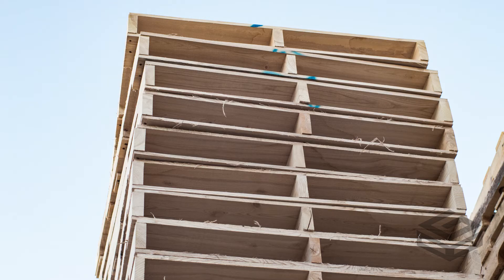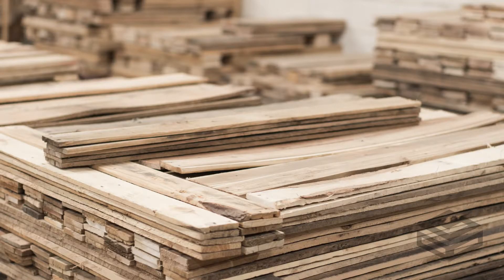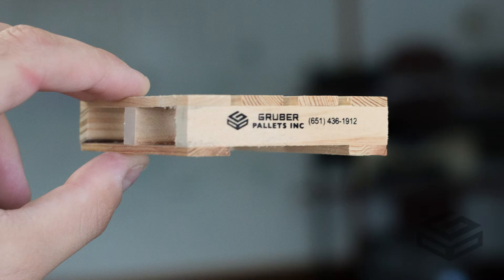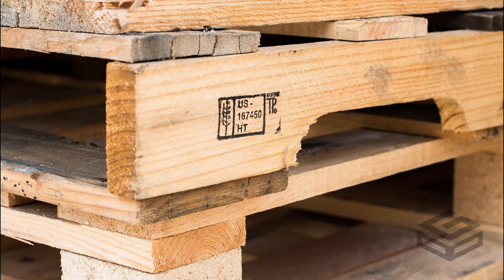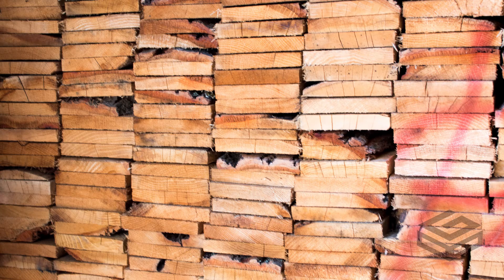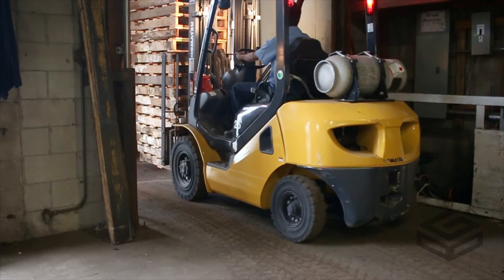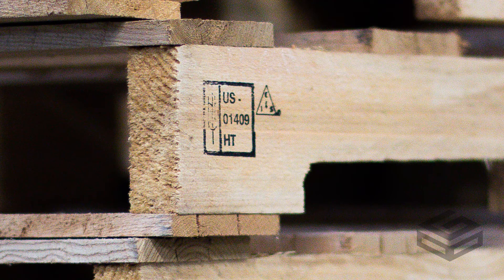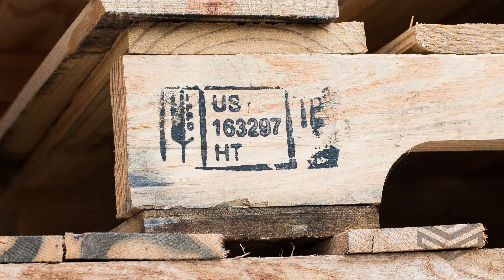Become an Expert: Heat Treating for Export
The heat treating process for pallets, crates, or wood pieces is intended to kill any living organism in the material before export. We will discuss when a pallet should be heat treated, how a pallet should be heat treated, what heat treat stamp marks mean, and some cautions to keep in mind when considering heat treating for export.

Definitions

IPPC: The International Plant Protection Convention is a resolution created by the Food and Agriculture Organization with the intended aim to establish global standards for plant health. The part of this resolution that pertains to pallets is referred to as ISPM-15.

ISPM-15: This is the set of regulations that specifically refer to the standards that govern wood greater than 6millimeters that needs to be heat treated when shipping products to different countries

What can be heat treated?

Any kind of wood can be heat treated: new, recycled, reused, repaired, single pieces, bundles – all can be treated, but all must be stamped with the corresponding stamp.

Why do you need heat treated pallets?

The goal of heat treating is to kill bugs and any living organisms so that they won't be given a free international cruise or flight, bringing their sicknesses and diseases with them. Heat treating does not increase the strength or durability of the pallet, it only protects it from bugs.

Exemptions

Anything 6mm or less
Any wood that has been processed in a way that kills pests, like a cigar or wine box
Any type of wood that uses glue, veneer, or processed strand board
Previously heat treated pallet that has not been repaired, remanufactured, or altered in any way with a valid certification stamp
Corrugate, plastic, other non wood items

Process

Both new pallets and recycled pallets need to be appropriately debarked. Small isolated pieces of bark are allowed if they are less than 3cm wide or with total surface area less than 50mm, which is about the size of a credit card.

After a pallet, crate, or dunnage piece has been appropriately debarked, it then enters the heat treater to be heated to 56 Celsius 132.8 Farenheit for 30 minutes. Then and only then can the heat treat stamp be applied.

If no structural changes are made to the pallet, the pallet should be able to retain their heat treat status indefinitely.

Stamp elements

Wheat stamp: This signifies compliance with the IPPC, and will appear to the left of the rest of the information
Country of origin: The country code is always 2 letters

Producer / treatment provider: this is a combination of digits and or letters that uniquely identify the producer

Treatment Code: This is either an "HT" or "MB" marking on the material signifying whether or not the it was heat treated or methyl bromide treated

Agency: In the US, the inspection agency is also included in the stamp information

For each stamp to be compliant for export, It must be: Durable, Legible, Visible when in use with no aids, and stamped with black ink, because red or orange are often used to signify a harmful product type

If the mark does not meet all of these criteria, the packaging item may be subject to confiscation by export authorities.

Alternative methods for export

Fumigation Fumigation using methyl bromide is the only other way to export wood without changing the composition of the pallet. With fumigation, the pallet is confined in a gas chamber for anywhere from 4-24 hours to soak in all of the gaseous methyl bromide.

The other way to export is to use a substance that made or processed in a way that eliminates the opportunity for life growth in the pallet. Some examples of this would be plastic, plywood, particle board, OSB, strand board, corrugate, to name a few.

Cautions

Some pallet companies have been caught with expired or suspended heat treating licenses, so if you have any questions or suspicions about a particular company and their heat treating process, be sure to get a copy of the company's heat treat certificate issued by their inspection agency. That way, the agency can confirm or deny the validity of the questionable heat treating process. If a company is hesitant or slow to release their certification, something may be going awry.

You might find some pieces that have the letters "HT" stamped on them, but if they do not have the complete mark like we mentioned before, they are not legally exportable in their current state.

Summary

When looking to export a product, heat treating is a great way to go. There are regulations to what is allowed to be heat treated, and be sure your packaging company is following the rules that are in place. Once that homework is finished with the documentation in place, happy exporting!